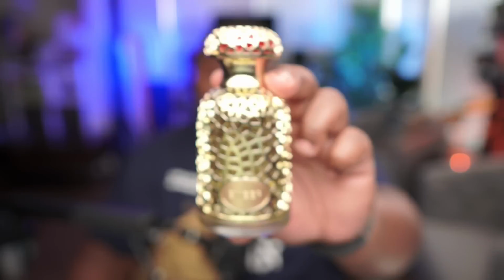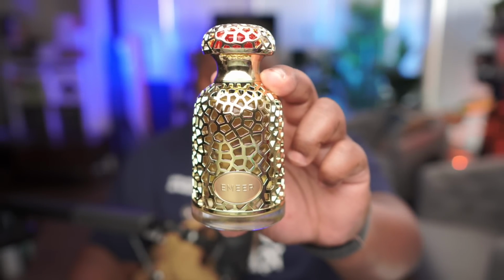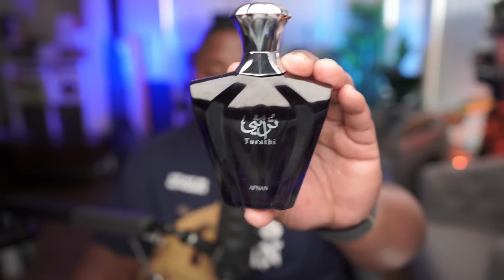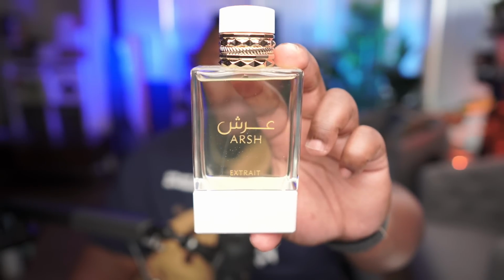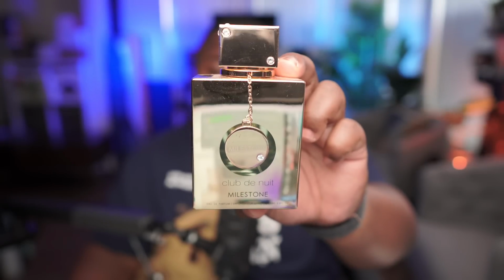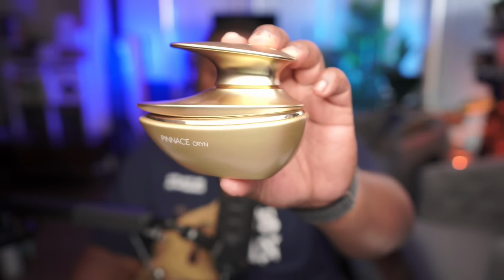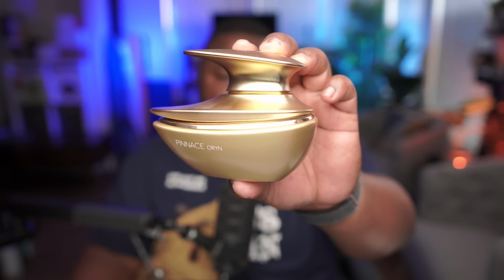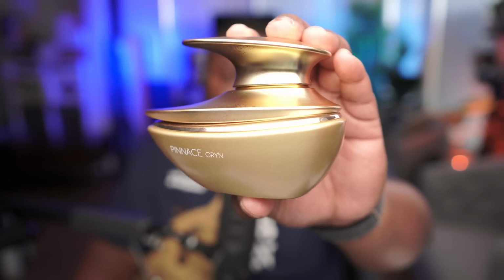TOP 5 Citrus Clone Fragrances for Easter, Spring & Summer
⭐️ SAVE YOU SOME MONEY ⭐️

⏰ TIMESTAMPS ⏰
0:00 Intro

✅ My Camera
✅ My Lens
✅ My Mic
✅ My Light
✅ My Mixer
✅ My Capture Card

💡 ABOUT 💡
In this video, Walter is giving a list of the TOP 5 Citrus Clone Fragrances for Easter, Spring & Summer